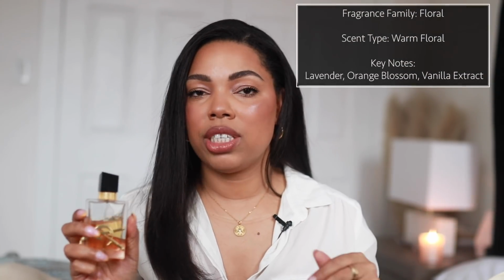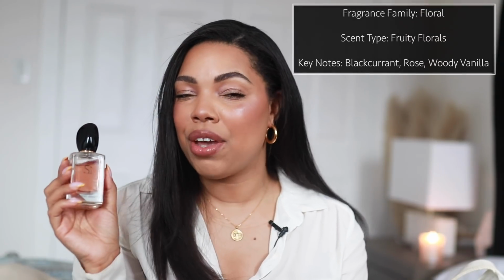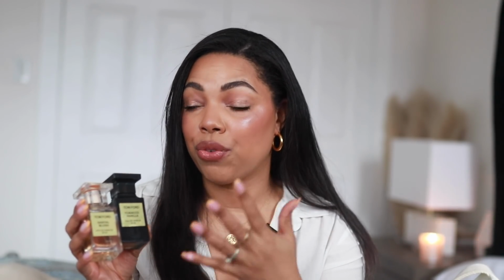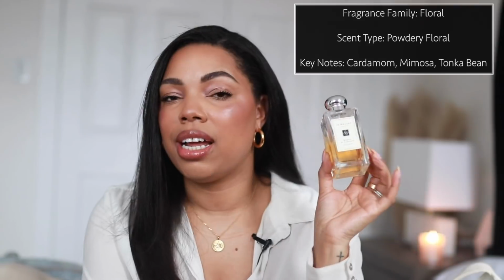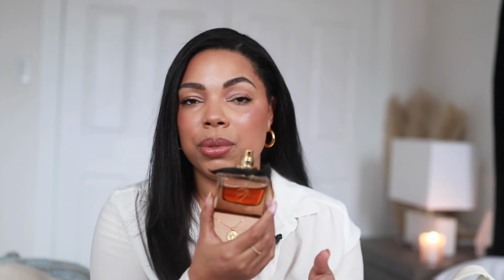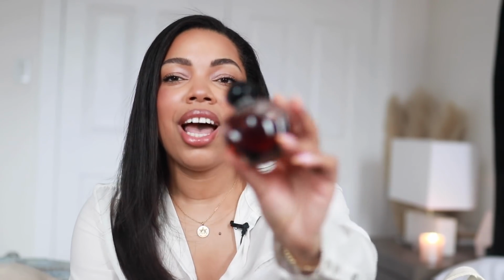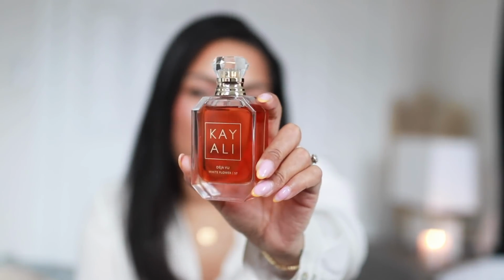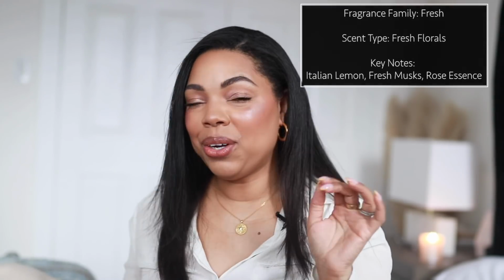THE BEST PERFUMES AT SEPHORA | Karina Waldron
The Sephora spring savings event is still here and a better time to get the best fragrances that they have!
Sharing a list of the TOP MUST HAVE  perfumes currently at sephora.

Floral Street - Wild Vanilla Orchid

Burberry - My Burberry Black
Canada: ( out of stock)

Dior - Poison Girl ( only EDT online)

Kayali - Deja Vu White Flower
Sadly not on the website

Gucci - Flora gorgeous gardenia
JHAG - not a perfume superdose
Marc Jacobs - Daisy eau so intense
Kilian - Love don't be shy extreme
Kilian - Rolling in love
Hermes - Twilly D'hermes
Lancome - Idole
Chloe - Nomade
Jo Malone - Velvet Rose & Oud

Amazon storefront

Filmed & Edited by Karina Waldron